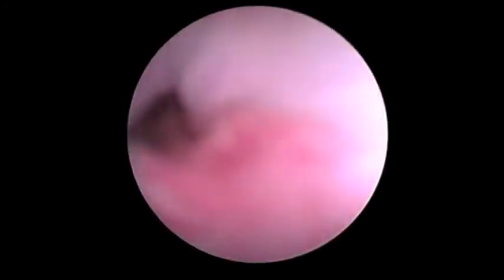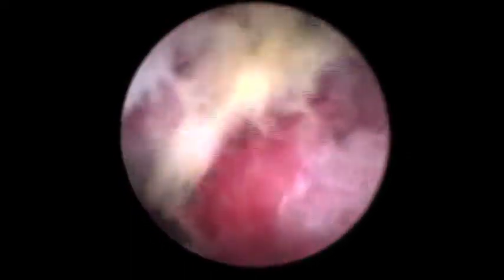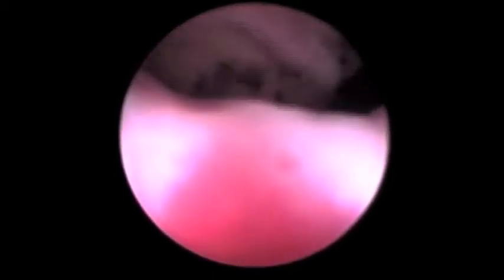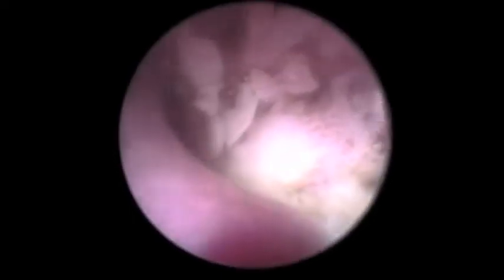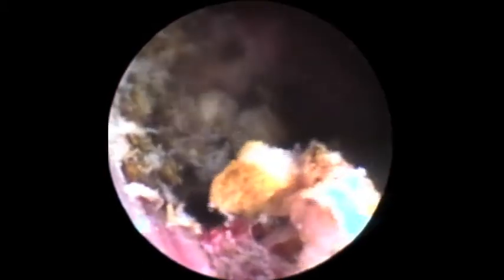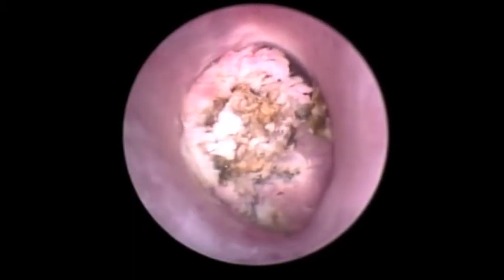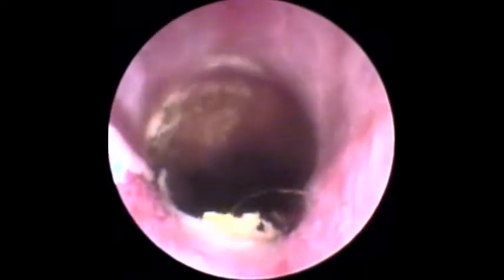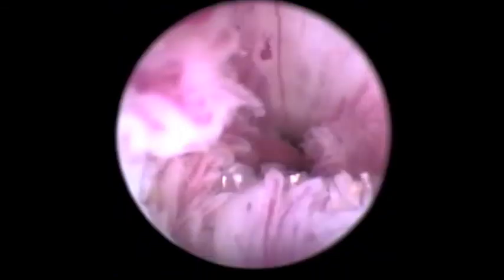TCC Urethra and Bladder 18275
Do you know how dogs with Transitional Cell Carcinoma (TCC or Bladder Cancer) can be helped?
In the past, pets who developed this cancer were only give a few weeks to live after being diagnosed. Here at Ridgewood Veterinary Hospital, Dr. Dean Cerf developed an innovative technique that can often give many more months to years of life. His technique uses a diode laser, ultrasound, and endoscopy. While currently only performed at Ridgewood Veterinary Hospital, Dr. Cerf has been asked to teach other veterinarians both nationally and internationally how to perform this technique.
A new test, the Veterinary Bladder Tumor Antigen (VBTA) test, has been developed to screen for this cancer using a urine sample. Dr. Cerf is urging dog owners, especially those with Scotties, Westies, Beagles, Shelties and Mixed Breeds over 5 years of age to routinely screen their dogs. Dr. Cerf says, "If we catch the cancer while the tumor is small, we have a much better chance of removing it."
Watch the video to see this surgery in action. You will see a tumor that is almost entirely blocking the passage of urine, and then the results after the surgery, which allowed the pet to live a comfortable, quality life.